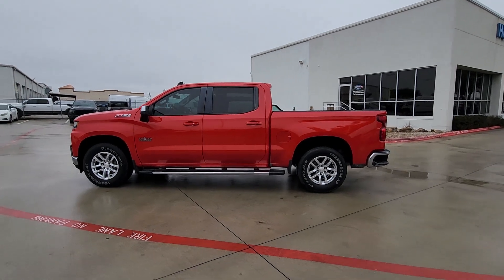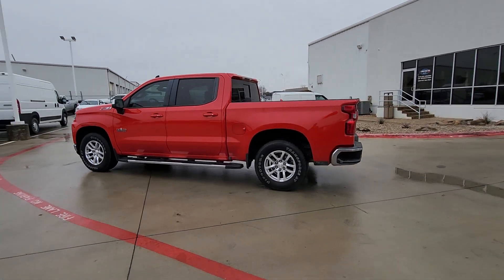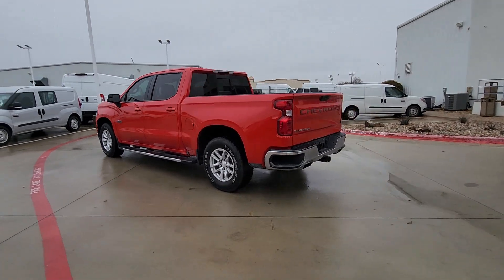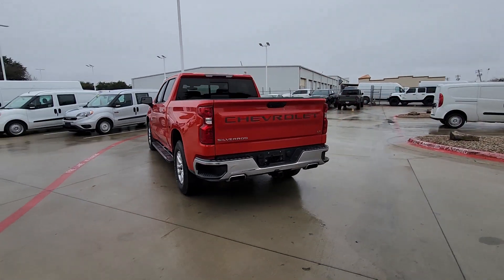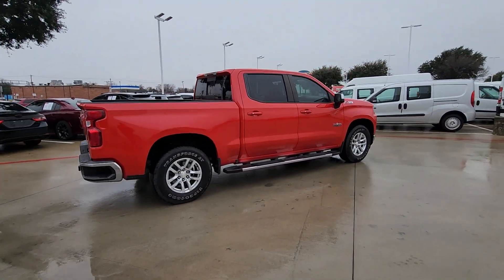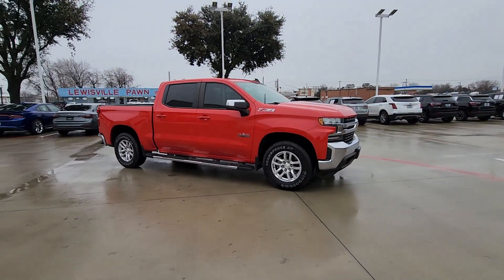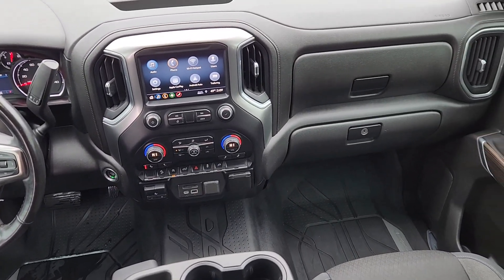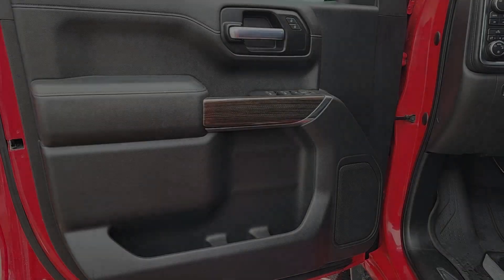2019 Chevrolet Silverado_1500 Lewisville, Carrollton, Grapevine, Denton, Frisco 24DH1453B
Red Hot Used 2019 Chevrolet Silverado_1500 LT available in 1024 S. Stemmons FWY, Lewisville, Texas at Huffines CDJR Lewisville, TX. Servicing the Lewisville, Carrollton, Grapevine, Denton, Frisco, area.

Red Hot 4D Crew Cab 2019 Chevrolet Silverado 1500 LT Texas Edition 4WD 8-Speed Automatic EcoTec3 5.3L V8brOur Chrysler dealership in Lewisville TX is proud to serve the Lewisville Flower Mound and Highland Village TX communities with the finest selection of new and used Chrysler Dodge Jeep and RAM vehicles in the Greater Dallas-Ft. Worth area. Our skilled and knowledgeable car sales staff is her to help you with touchless service. Your health and peace of mind is important to us! We can answer any questions on every make and model of the cars trucks and SUVs we have in stock. Our team is here to help you find the right and perfect vehicle for your needs and budget and we want you to be excited to get behind the wheel of the vehicle of your choice for a test drive. We have over 400 new Chrysler Dodge Jeep and RAM vehicles on our lot! If you are looking for a car truck or SUV we have a huge selection for every budget! Feel free to browse our new or used inventory 24/7 or call us with any questions!
Preferred Equipment Group 1LT|3.23 Rear Axle Ratio|Heavy-Duty Rear Locking Differential|Wheels: 17 x 8 Bright Silver Painted Aluminum|Wheels: 18 x 8.5 Bright Silver Painted Aluminum|40/20/40 Front Split Bench Seat|40/20/40 Front Split-Bench Seat|Cloth Seat Trim|10-Way Power Driver Seat w/Lumbar|Cloth Rear Seat w/Storage Package|Convenience Package|Convenience Package II|Texas Edition|Radio: Chevrolet Infotainment 3 System|Radio: Chevrolet Infotainment 3 Plus System|Electronic Cruise Control|Electric Rear-Window Defogger|Color-Keyed Carpeting Floor Covering|All-Weather Floor Liner (LPO) (AAK)|OnStar & Chevrolet Connected Services Capable|120-Volt Instrument Panel Power Outlet|Z71 Off-Road & Protection Package|Bed Protection Package|Chevytec Spray-On Black Bedliner|Deep-Tinted Glass|Front License Plate Kit|LED Cargo Area Lighting|EZ Lift Power Lock & Release Tailgate|Heavy Duty Suspension|Off-Road Suspension|Z71 Off-Road Package|Trailering Package|220 Amps Alternator|Integrated Trailer Brake Controller|Skid Plates|High Capacity Air Filter|4-Way Manual Driver Seat Adjuster|Power Sliding Rear Window w/Rear Defogger|Locking Tailgate|Rear 60/40 Folding Bench Seat (Folds Up)|Chevrolet Connected Access|Power Front Windows w/Passenger Express Down|Power Rear Windows w/Express Down|Remote Keyless Entry|Keyless Open & Start|Power Door Locks|Power Front Windows w/Driver Express Up/Down|Rear Wheelhouse Liners|Front Rubberized Vinyl Floor Mats|Rear Rubberized-Vinyl Floor Mats|Bluetooth For Phone|Remote Vehicle Starter System|Single-Zone Manual/Semi-Automatic Air Conditioning|Dual-Zone Automatic Climate Control|Compass|Hitch Guidance|Chrome Mirror Caps|Chrome Grille|Hill Descent Control|Heated Driver & Front Passenger Seats|External Engine Oil Cooler|120-Volt Bed Mounted Power Outlet|Heated Steering Wheel|Auxiliary External Transmission Oil Cooler|12-Volt Rear Auxiliary Power Outlet|170 Amp Alternator|2 USB Ports|2 USB Ports (First Row)|Electrical Lock Control Steering Column|Dual Exhaust w/Polished Outlets|Manual Tilt Wheel Steering Column|Manual Tilt/Telescoping Steering Column|Urethane Steering Wheel|Single-Speed Transfer Case|Leather Wrapped Steering Wheel|2-Speed Transfer Case|Texas Edition Badging|SiriusXM Radio|HD Radio|4.2 Diagonal Color Display Driver Info Center|Universal Home Remote|Steering Wheel Audio Controls|Rear Dual USB Charging-Only Ports|Theft Deterrent System (Unauthorized Entry)|HD Rear Vision Camera|Rear Vision Camera|Front Frame-Mounted Black Recovery Hooks|Chevrolet w/4G LTE|4-Wheel Disc Brakes|6 Speakers|Air Conditioning|Electronic Stability Control|Tachometer|Voltmeter|ABS brakes|AM/FM radio|Alloy wheels|Brake assist|Bumpers: chrome|Delay-off headlights|Driver door bin|Driver vanity mirror|Dual front impact airbags|Dual front side impact airbags|Front anti-roll bar|Front reading lights|Front wheel independent suspension|Fully automatic headlights|Heated door mirrors|Illuminated entry|Low tire pressure warning|Occupant sensing airbag|Outside temperature display|Overhead airbag|Overhead console|Panic alarm|Passenger door bin|Passenger vanity mirror|Power door mirrors|Power s